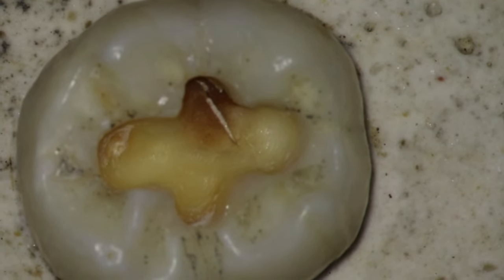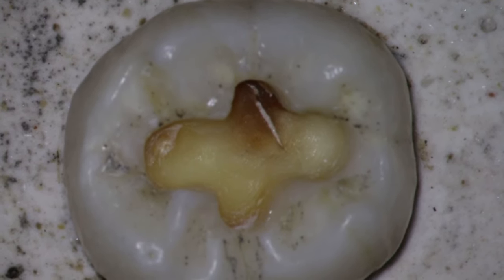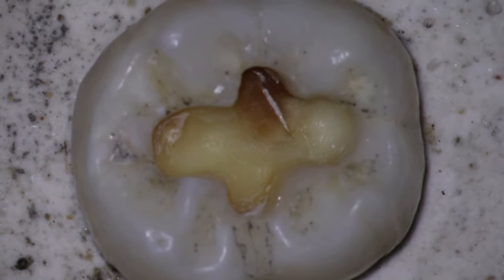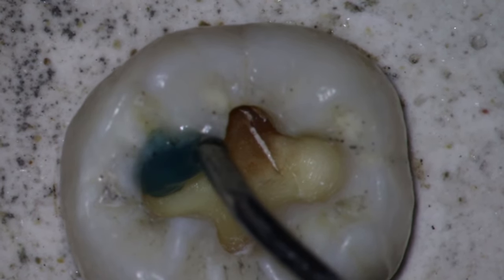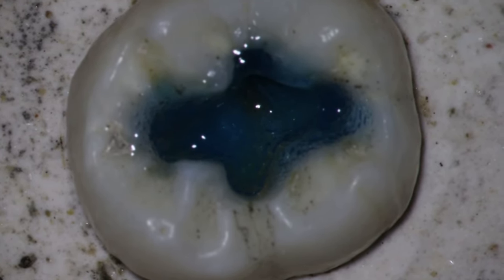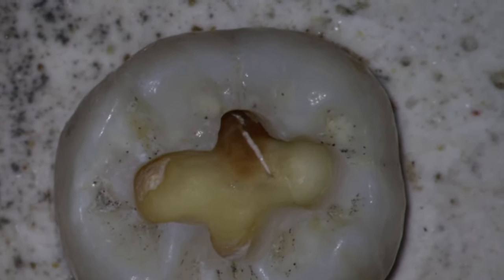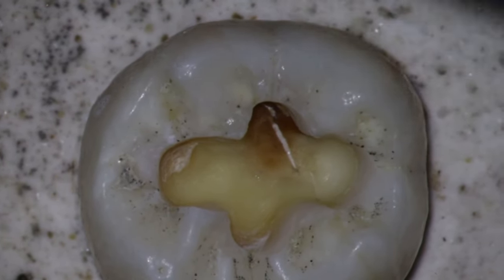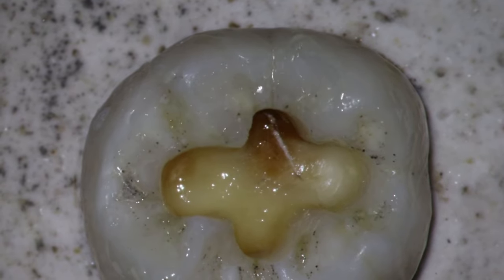Steps in composite restoration | Total Etch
Just a small video about steps in composite restoration for my undergraduate students. The video is recorded under microscopepe in the Department of Conservative Dentistry and Endodontics, KLE VK Institute of Dental Sciences, K.L.E. Academy of Higher Education & Research, Belagavi

This video of Aspire 32 is made by Dr. Suresh Shenvi who has cleared various exams like ADAT, NBDE from the USA, DHA from Dubai, and various Indian Entrance exams like PGI, KCET, NEET. I am MDS in Conservative Dentistry and Endodontics by profession.  I am also an author of dental books on the entrance exam and  I am also currently a faculty at KLE University and a receiver of the best teacher award. He also has a private practice at Shenvi Dental Clinic and Specialty Root Canal Center, Belgaum, Karnataka.